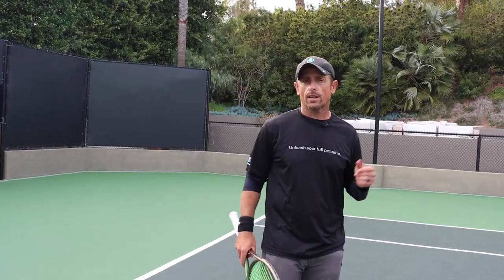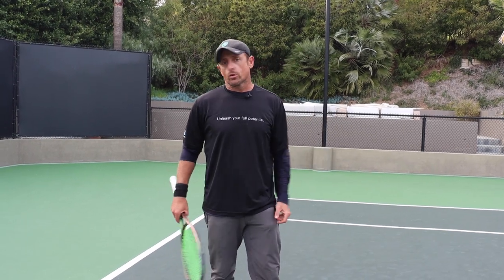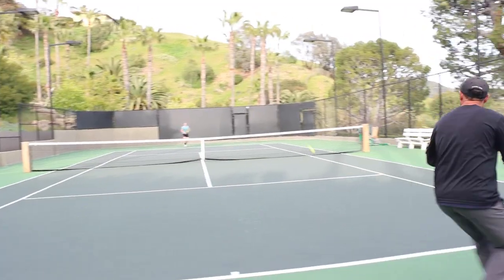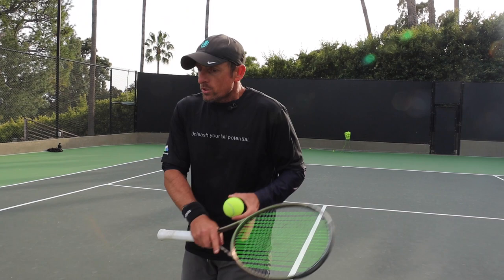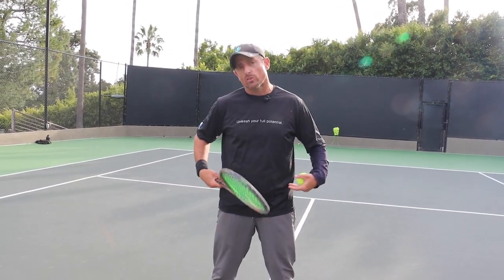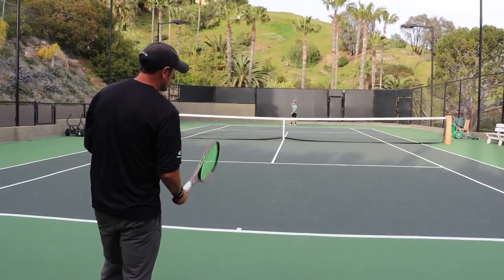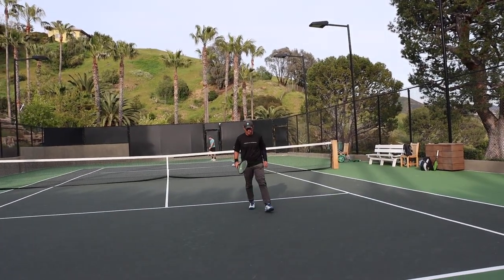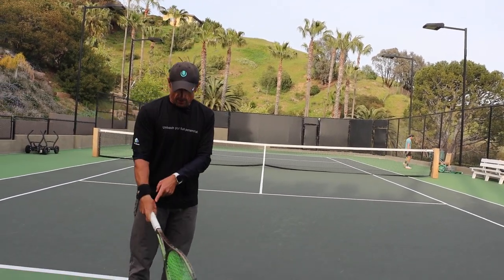Slice Wars Drill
For over 25 years, Martin Parkes embraces a passion for playing and coaching the game, and applies these experiences to holistically instill "Better Lives Through Tennis."

Throughout this personal journey with the sport, Martin is fortunate to have worked and traveled alongside coaches and students at every playing level, coaching environment and tennis events worldwide! Successfully overcoming a 17-year US visa battle has positioned Martin to acquire an extremely unique array of coaching experiences, sport-specific education and leadership roles. Specialized services, events and mentoring connected with his background are shared and offered within his website.